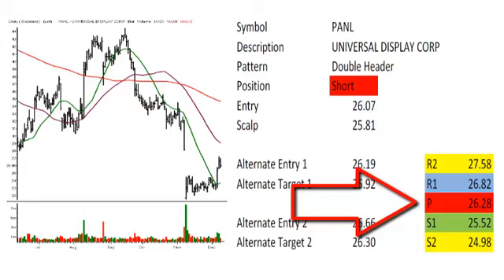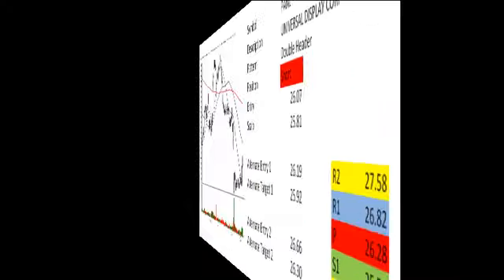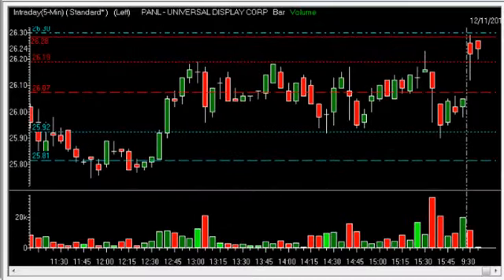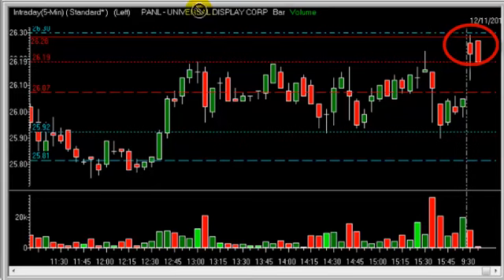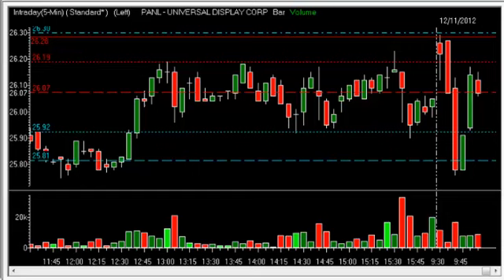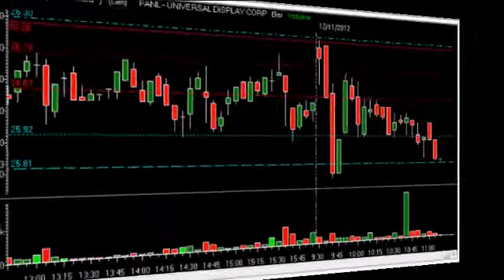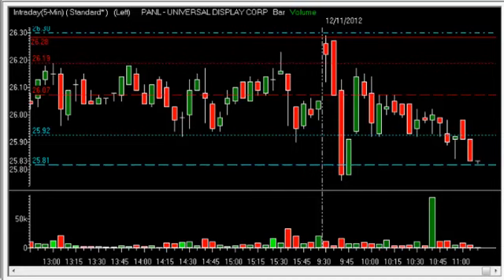Live Trade From The Around The Horn Nasdaq Trading Plan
to learn more about the products discussed in this video.  Adrian Manz shows a live trade in PANL from the Around The Horn Nasdaq Trading Plan